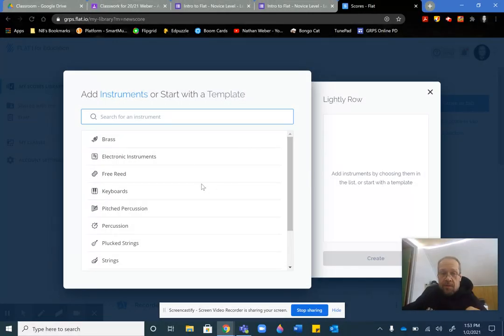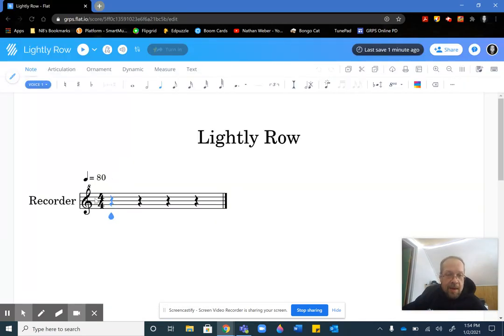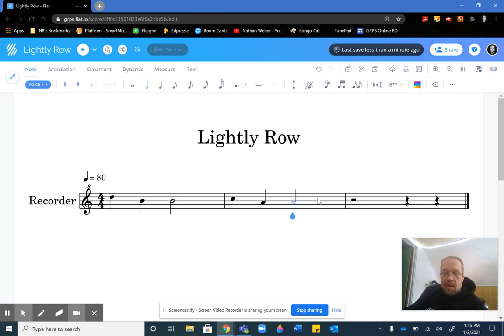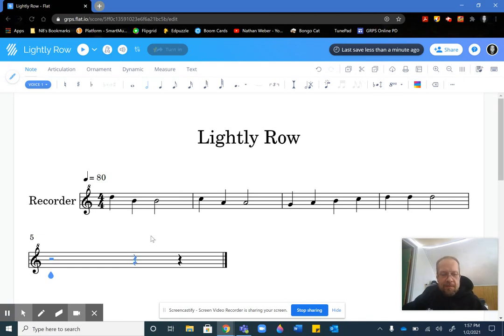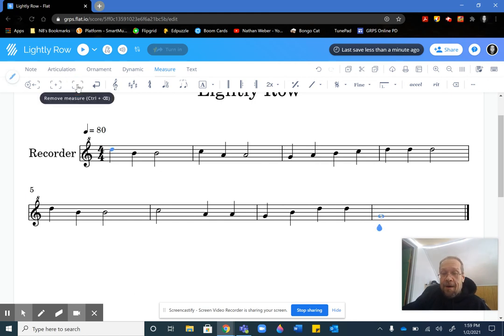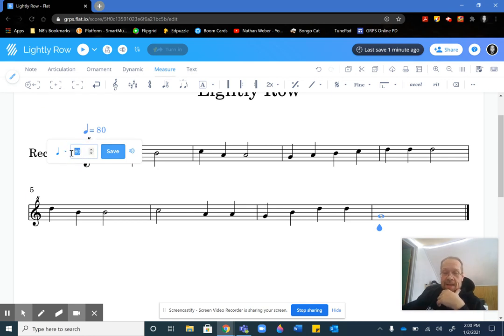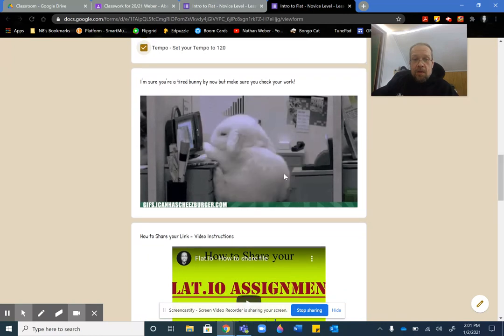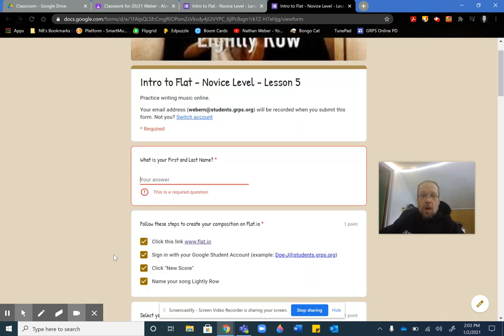Intro to Flat - Novice Level - Lesson 5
Mr. Weber helps you to complete this lesson.